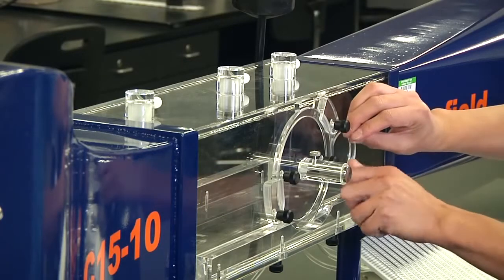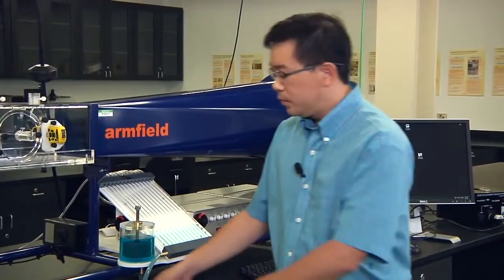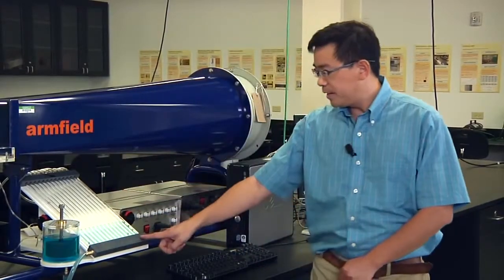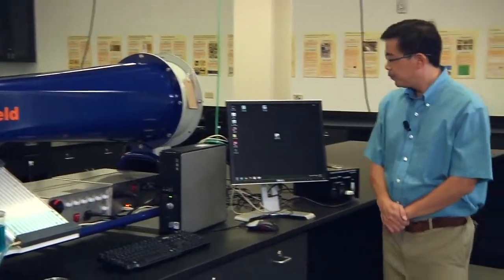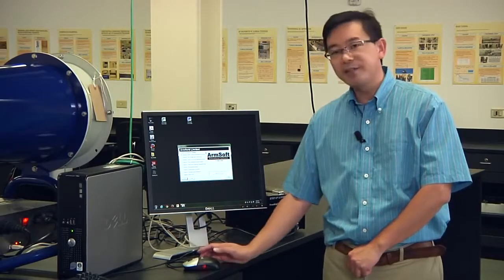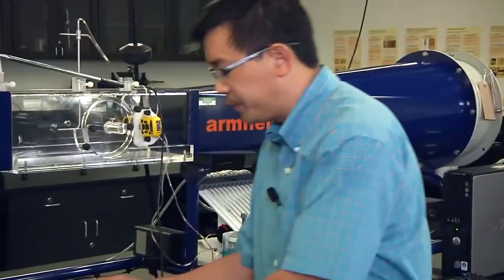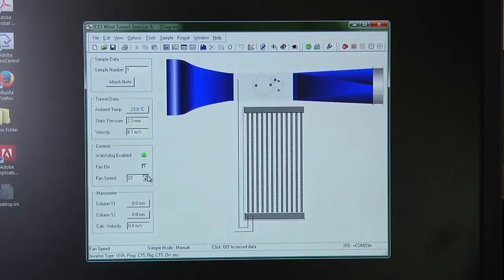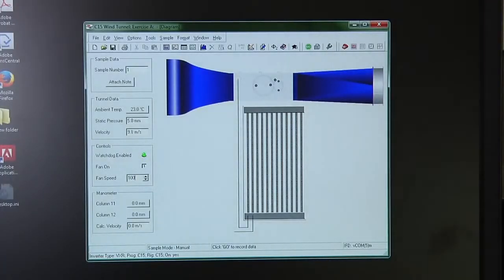Fluid Mechanics Experiment #1 Flow Velocity Measurement